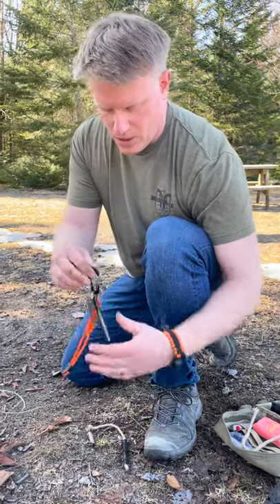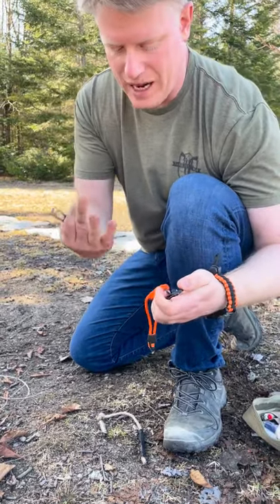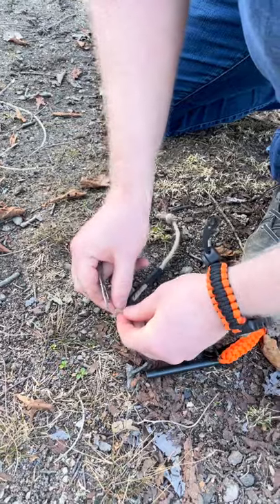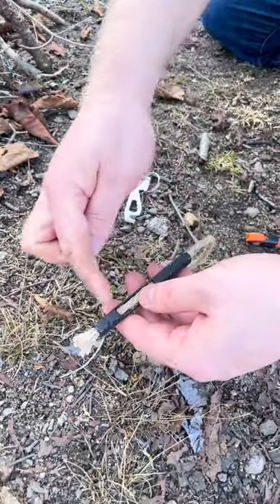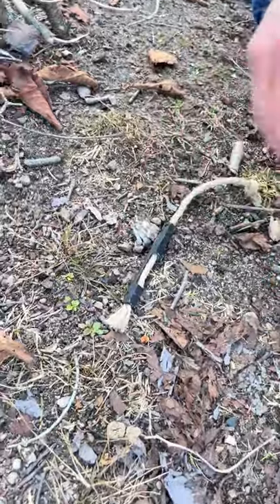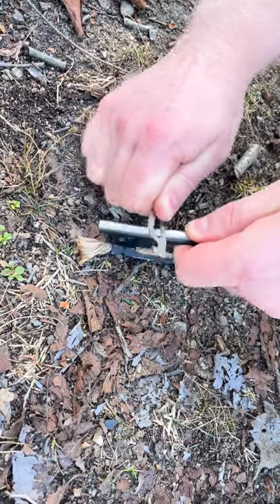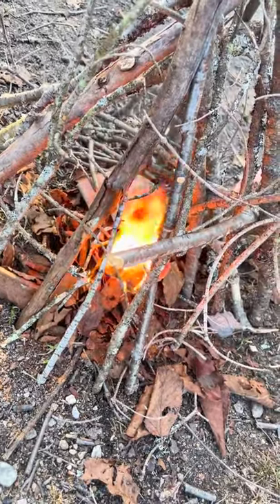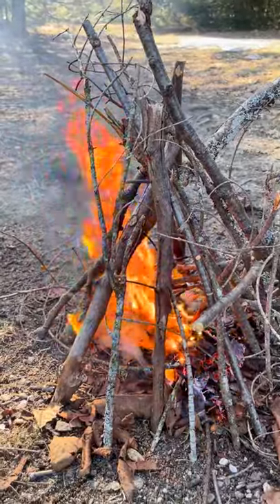The New Fire Starter Kit by The Atomic Bear - A brief overview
The New Fire Starter Kit by The Atomic Bear is perfect to snap-and-go. You have your fire making tool ready.

Now sometimes using a fire tool is a little tricky. Jeff demonstrates how the kit can be used with the new model of Firewand The Atomic Bear team has been developing.